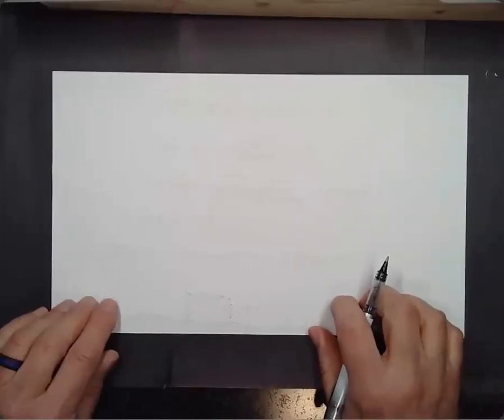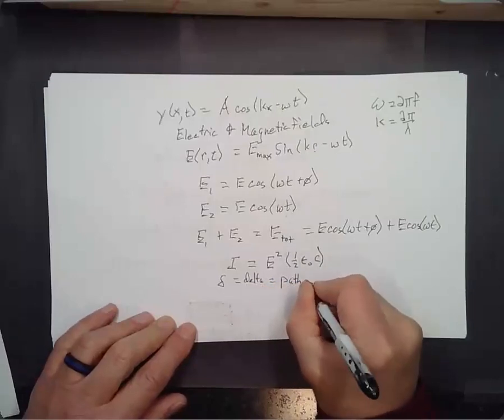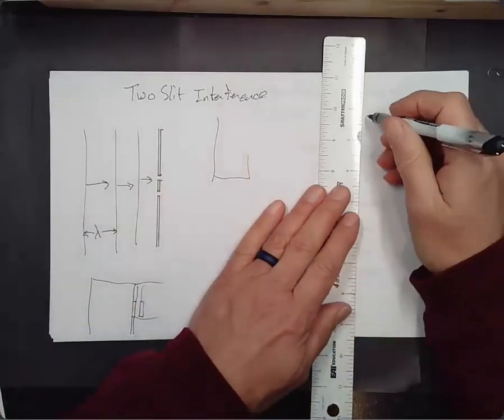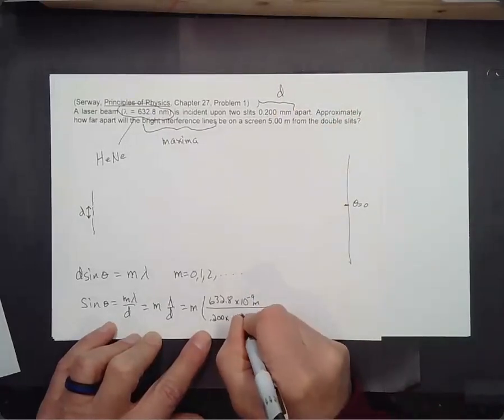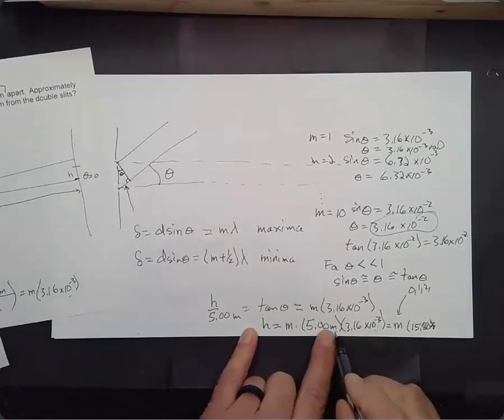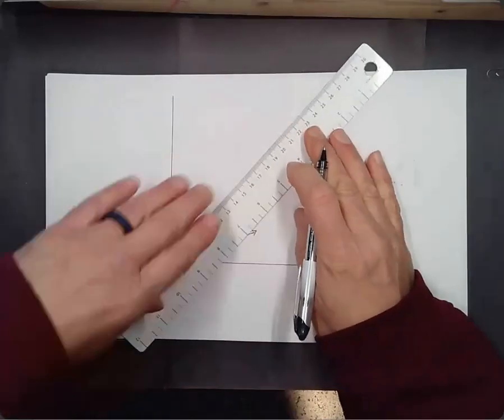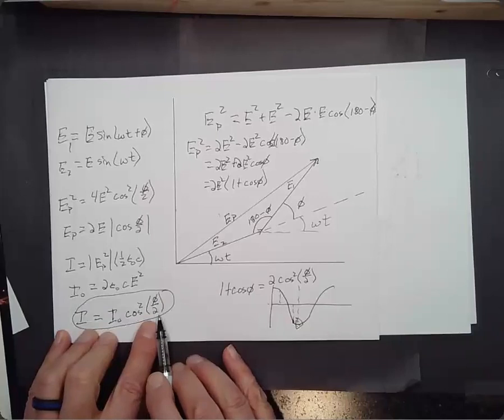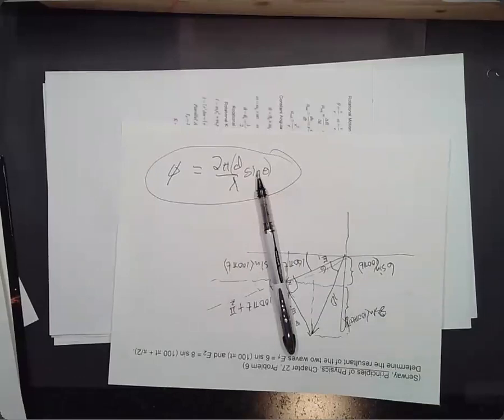Introduction to Interference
A first look at interference for students of Engineering Physics. The idea of interference due to path length difference is introduced. The two slit pattern is introduced, and where to see maxima and minima. The intensity of the pattern is also developed. Finally, small-angle formulas are used to learn about a two-slit interference pattern.